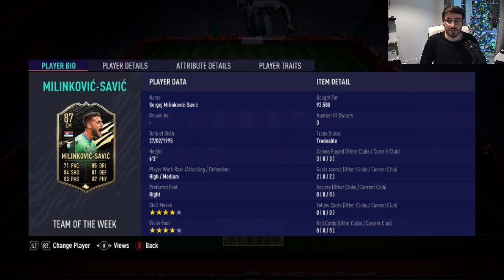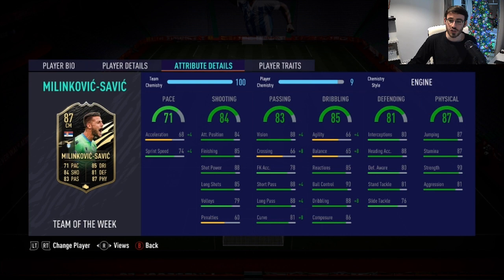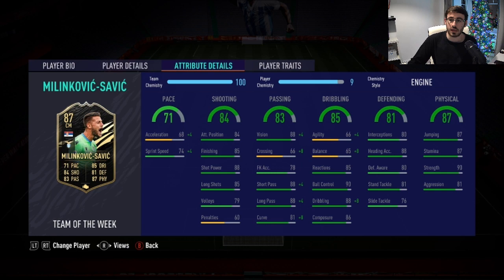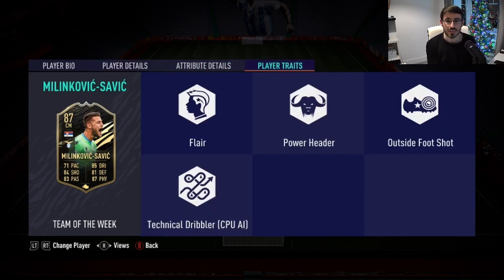FIFA 21 INFORM MILINKOVIC-SAVIC (87) PLAYER REVIEW! FIFA 21 ULTIMATE TEAM!